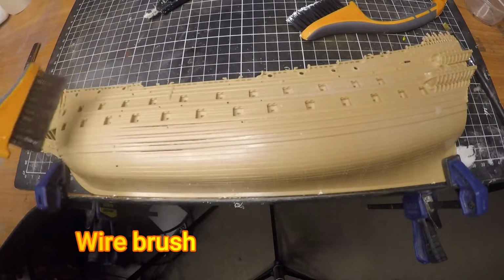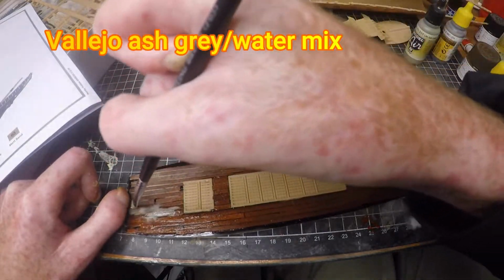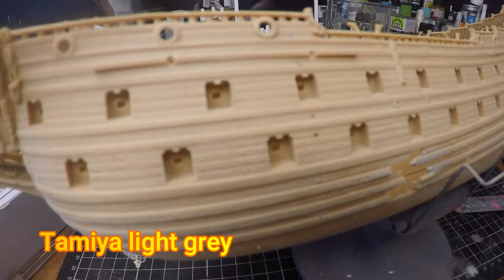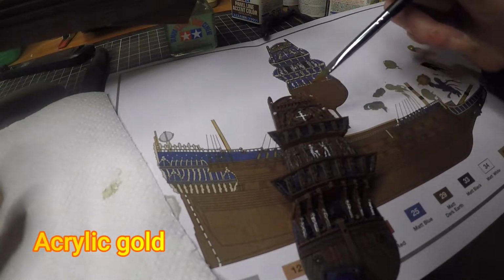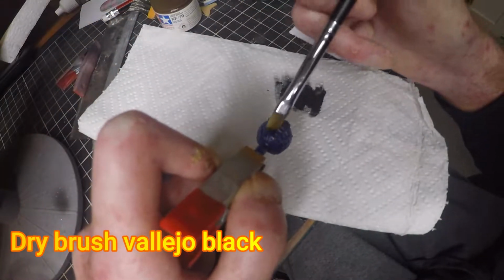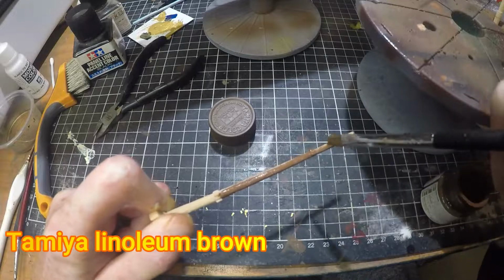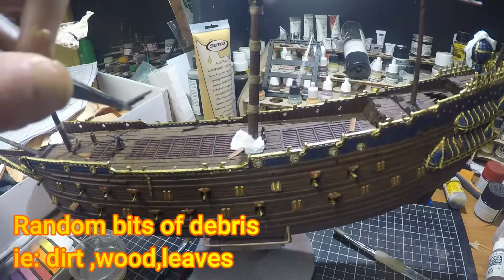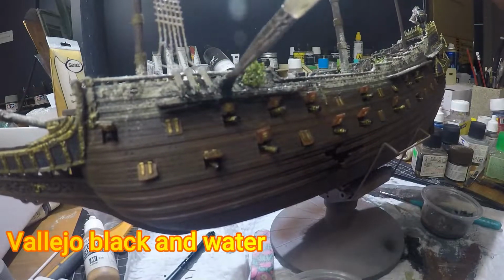Building an Amazing Model of a Sunken Ship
Please feel free to like and subscribe to my channel and feel free to leave a comment and even go check out my other videos hopefully it might help or inspire you to build your own models. CLICK THE LINKS BELOW FOR ITEMS USED AND WHERE TO BUY.  Happy modelling